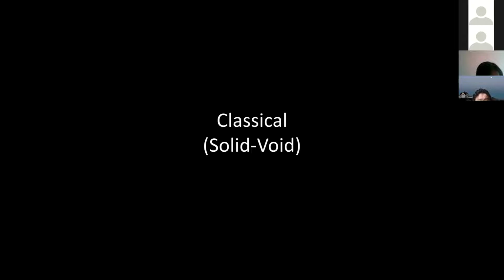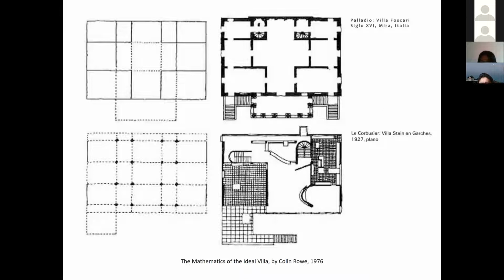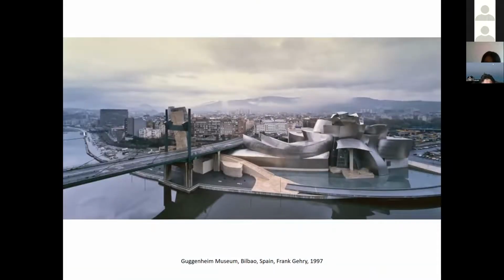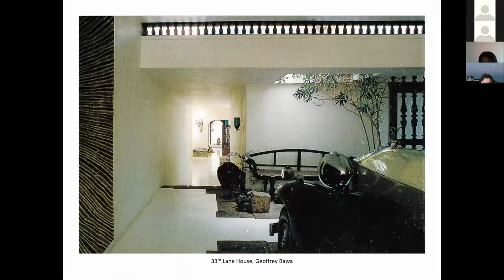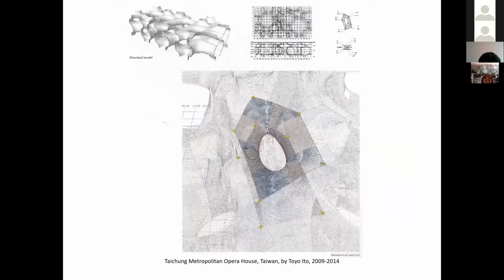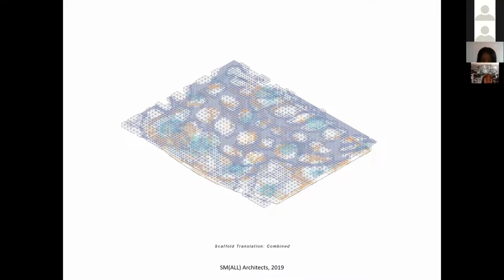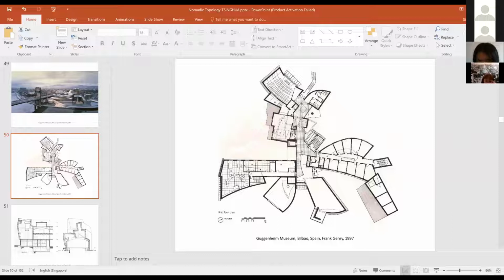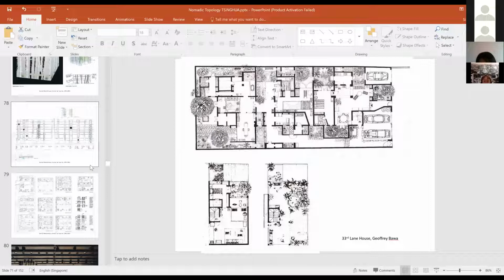2020 Nomadic Topology: From Parametric Form to Topological Space, Sy Lyng Yong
Online Lecture, “Nomadic Topology: From Parametric Form to Topological Space”, Atelier Alter Forum Series, Tsinghua University, China, 19 March 2020
This lecture is a quick overview of Sy Lyng's research & thesis, Notes on Architecture, featuring conversation with Altelier Alter.
+Primitives (Classical)
+Cartesian (Corbusier, Mies)
+Informal (Koolhaas, Cecil Balmond)
+Parametric Form (Gehry, Hadid, Herzog & de Meuron)
+Topological Space (Bawa, Japanese architecture, Ito, SANAA, Ishigami)

0:00 Intro
2:00 Primitives
5:40 Cartesian
8:45 Informal
10:50 Parametric Form
15:06 Topological Space
23:08 OWMF Projects
24:48 Conversation with Atelier Alter
Notes on Architecture is an on-going research thesis tracing the key canonical architectural ideas unique to the architectural discipline, particularly ideas related to syntax and reading of architecture as a formal language.

As opposed to looking at history in a chronological and narrative way, the framework analyses the birth and transformation of critical architectural ideas. As such, the research focuses on critical projects of new beginnings, which invents new concepts and opens up new possibilities for the discipline, rather than projects of grand finale which are epitome of existing concepts.

It looks at history as a projective and creative tool rather than a nostalgic one.
Recommended readings:

/// THEORY AND FRAMEWORK
• Ten Canonical Buildings: 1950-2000, Peter Eisenman
• Education of an Architect: A Point of View, Cooper Union School Of Art and Architecture,
• Derrida, Jacques, Of Grammatology. Les Éditions de Minuit, 1976.
• Foucault, Michel, The Order of Things: An archaeology of the Human Sciences. Éditions Gallimard, 1966.

/// PRIMITIVES (CLASSICAL)
• Giedion, Space, Time and Architecture (In Dropbox)
• Vitruvius. Vitruvius, Ten Books on Architecture. Cambridge University Press, 1999.
• Leon Battista Alberti, On the art of building in ten books. Trans. by Joseph Rykwert, Neil Leach, Robert Tavernor. Cambridge, MA: Institute of Technology, 1988.
• Interactive Nolli Map Website. Retrieved December 10, 2020.

/// CARTESIAN (MODERNISM)
• Rowe, Colin, The Mathematics of Ideal Villa. Cambridge MA: MIT Press, 1976.
• Le Corbusier, Towards a New Architecture
• Le Corbusier, L’Ouvre’ Complet
• Ando Tadao Laboratory & Department of Architecture, Graduate School of Engineering, The University of Tokyo, Le Corbusier Houses. Tokyo. Toto Shuppan, 2001.
• Construction Matters, Georg Windeck
• Hedjuk, Mask of Medusa.

/// CARTESIAN (MODERNISM)
• Rem Koolhaas, SMLXL
• Cecil Balmond, Informal
• A+U Special Issue: Cecil Balmond

/// NOMADISM (PARAMETRIC FORM + TOPOLOGICAL SPACE)
• Deleuze, Gilles; Guattari, Felix, A Thousand Plateaus: capitalism and schizophrenia. New York: Bloomsbury Publishing PLC, 1987.
• Assemblage Theory
• A+U Magazine 2013:05: Ryue Nishizawa Print
• JA Magazine 99: Living Space Kazuyo Sejima
• Small Images, Junya Ishigami
• Another Scale Of Architecture, Junya Ishigami
• Frei Otto Occupying and Connecting (In Dropbox)
• Kelly, Kevin, Out of Control. Basic Books, 1995